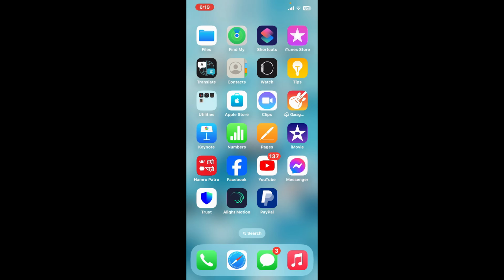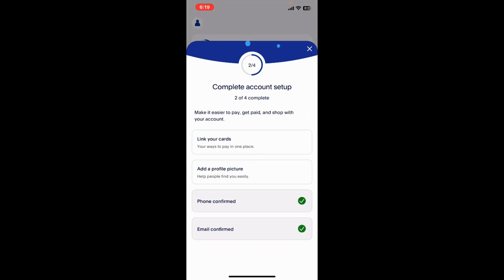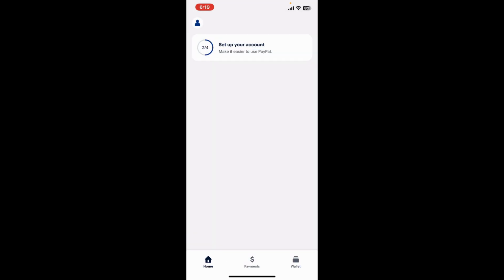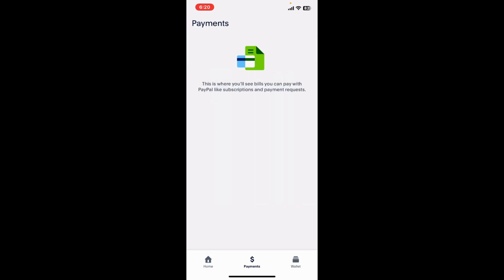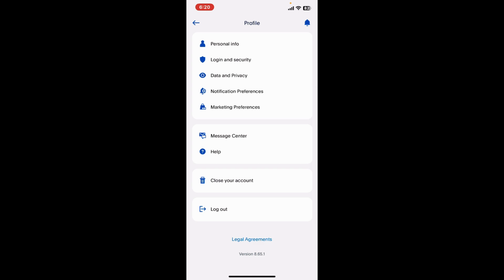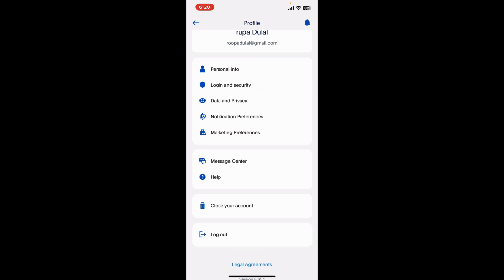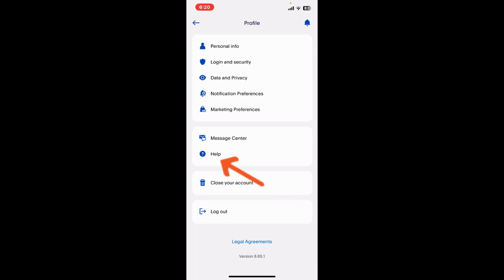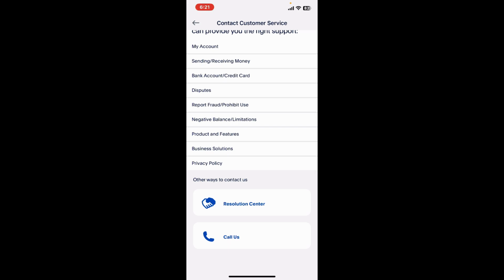How to Fix PayPal is Looking Out for You 2024?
In this video, we’ll help you troubleshoot and resolve the "PayPal is Looking Out for You" error, so you can complete your transactions smoothly and without interruptions.
Whether you’re facing this error during a purchase or while sending money, this guide will help you troubleshoot and fix the issue so you can continue using PayPal with confidence.